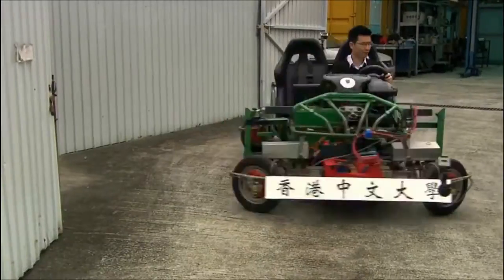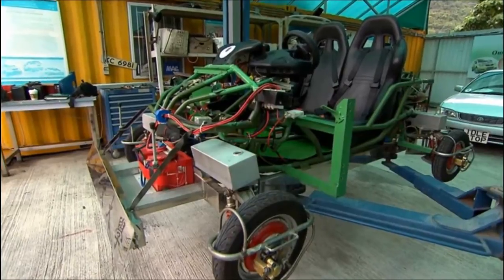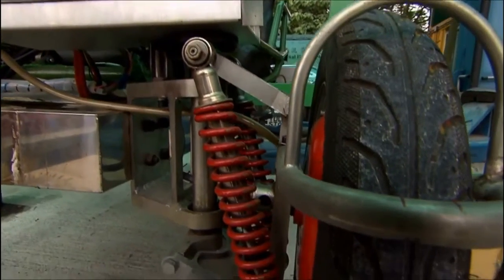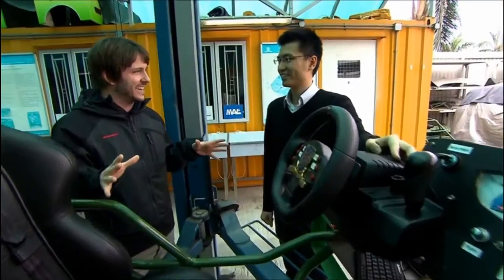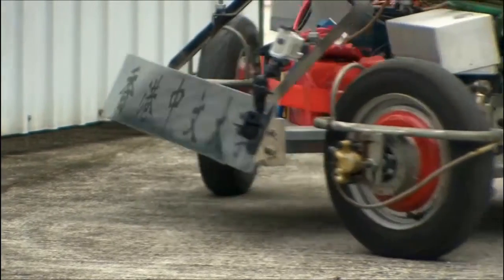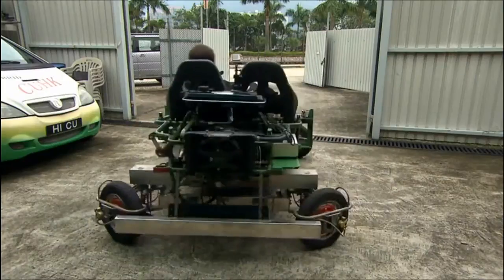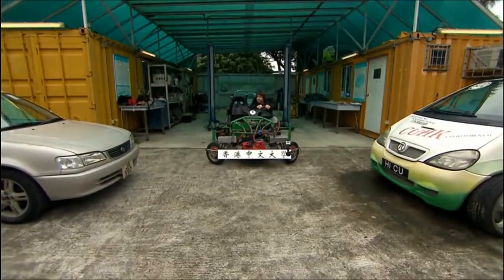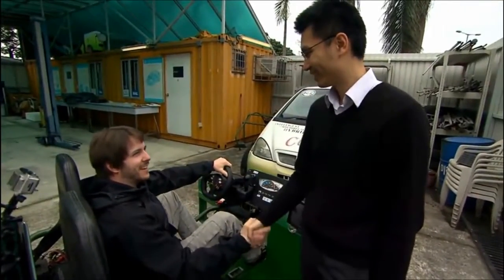Omni-directional Car invented by the Chinese University of Hong Kong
Discovery Channel: Daily Planet (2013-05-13)